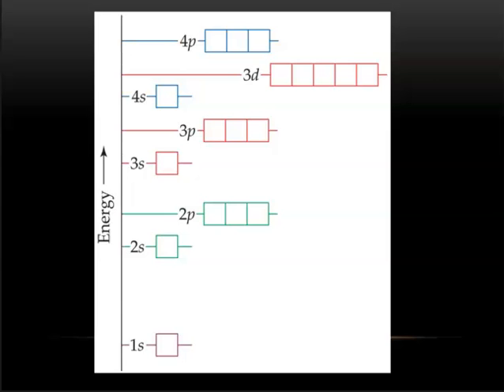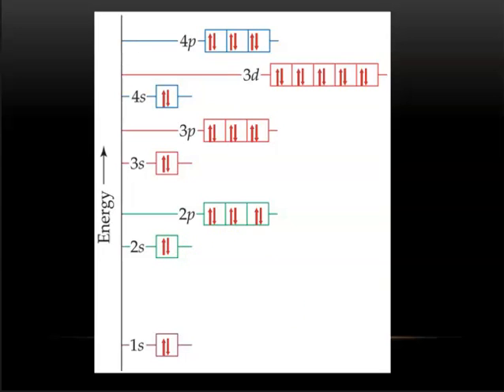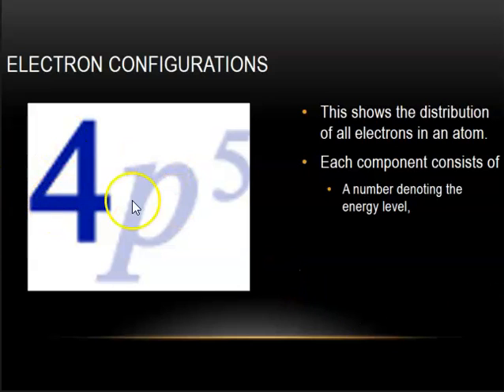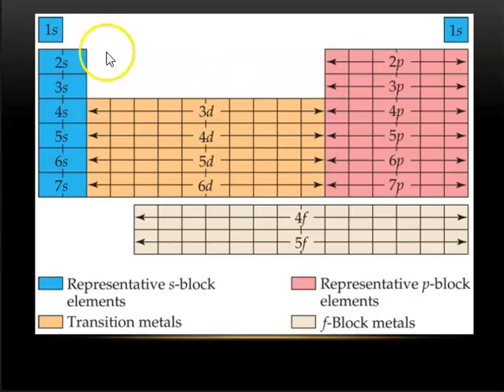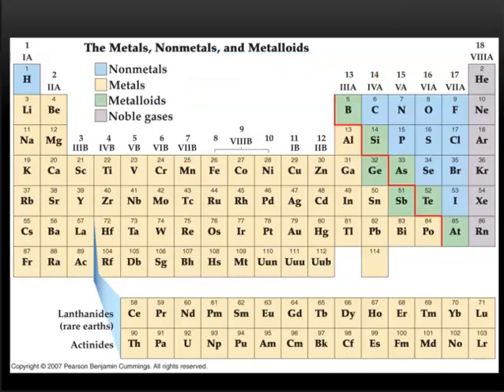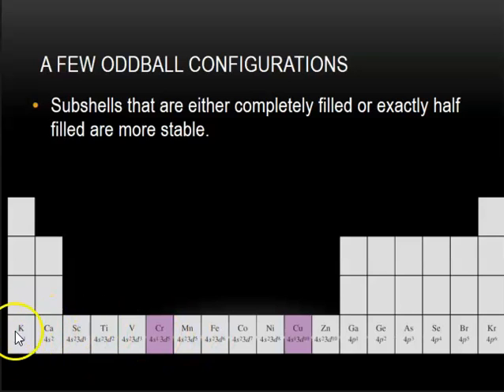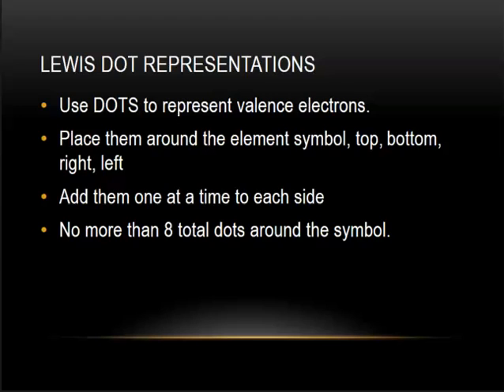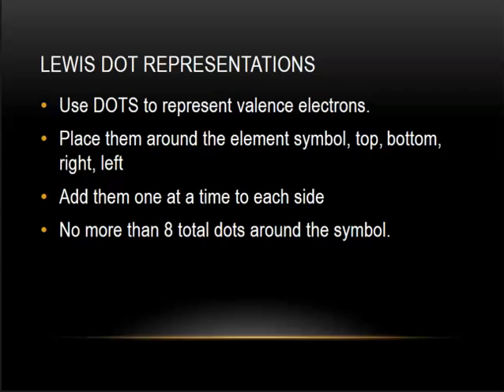Electron Configurations and Lewis Dot Structures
In atomic physics and quantum chemistry, the electron configuration is the distribution of electrons of an atom or molecule in atomic or molecular orbitals. Meanwhile, Lewis dot structures are diagrams that show the bonding between atoms of a molecule and the lone pairs of electrons that may exist in the molecule.